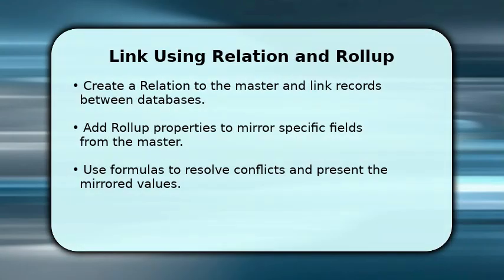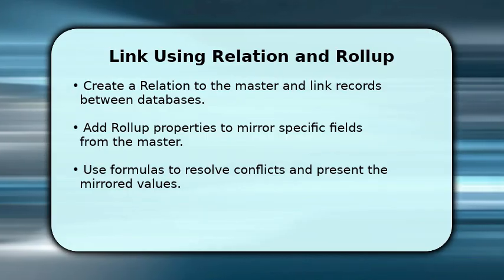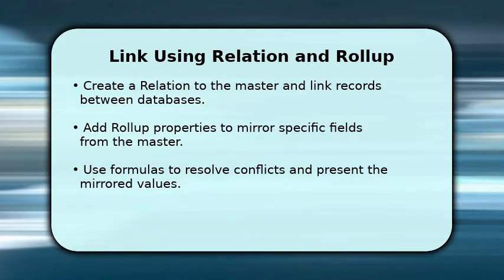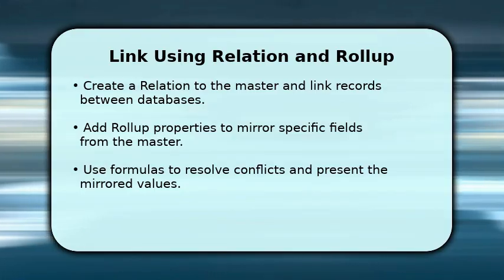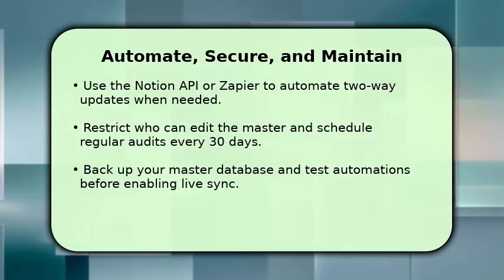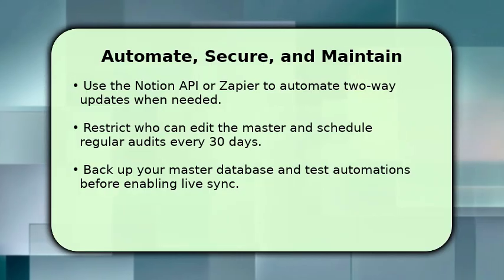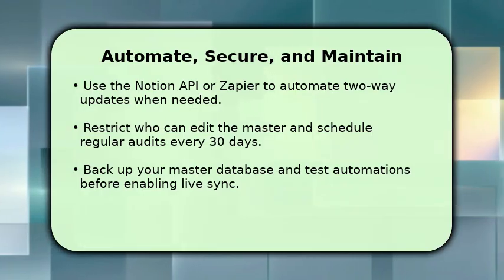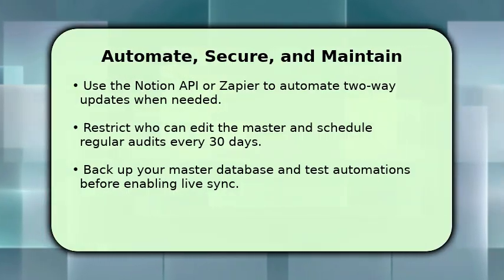How to Sync Databases in Notion (only Way)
How to Sync Databases in Notion (only Way) | 🔒 Surfshark VPN Deal — Stay private and secure. $1.99/mo + 3 Months Free ▸

Learn the essential steps for syncing databases between Notion and other platforms. This video guide provides a clear, step-bythy approach to ensure your data is consistent across all tools you use.

sync notions database, notion integration, data consistency in notion, connecting databases with notion, automate information flow between platforms and notion